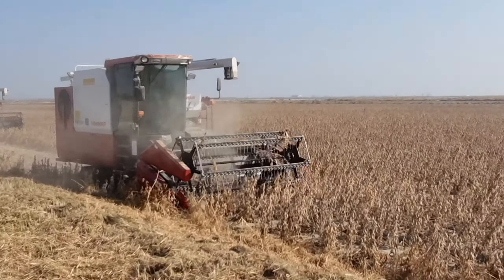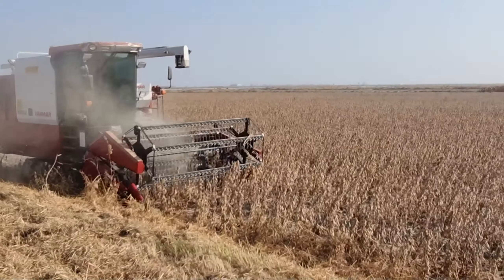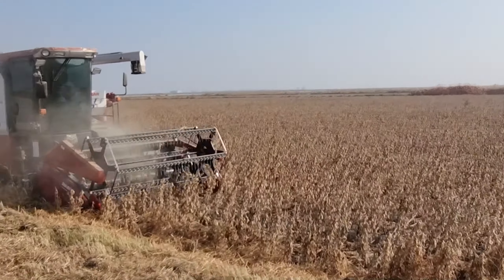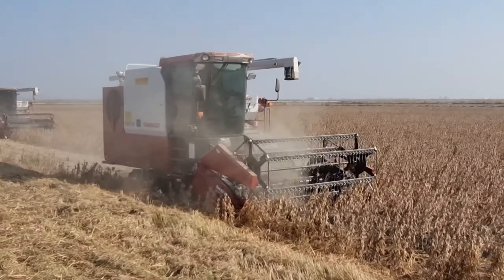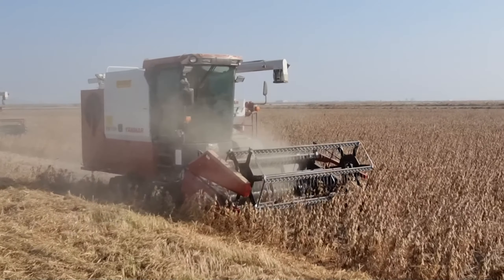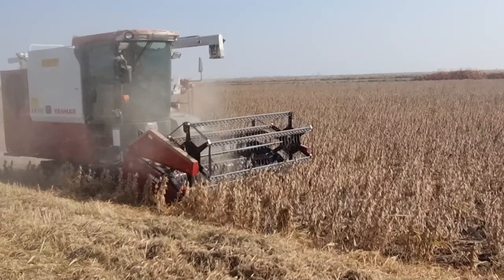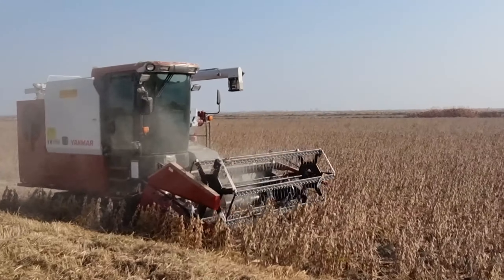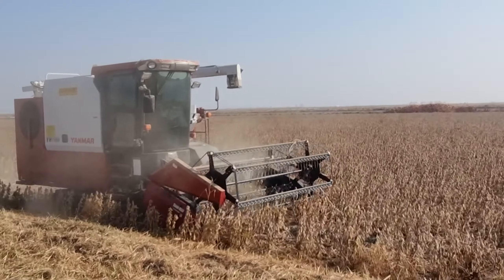2022년 11월 10일 새만금 간척지 노지 스마트 식량작물 재배 생산기술 (콩 콤바인) Korean Modern Agriculture Equipment (part 3)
Beach Party - Paper Planes